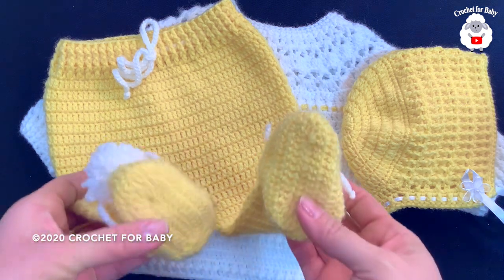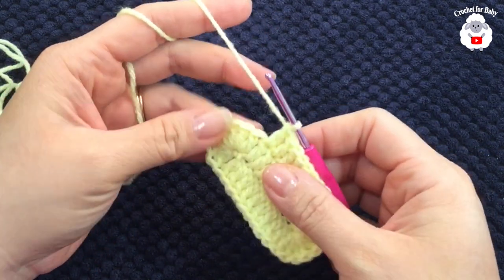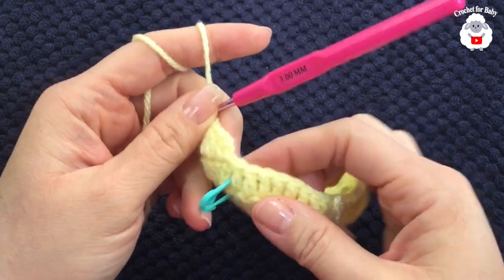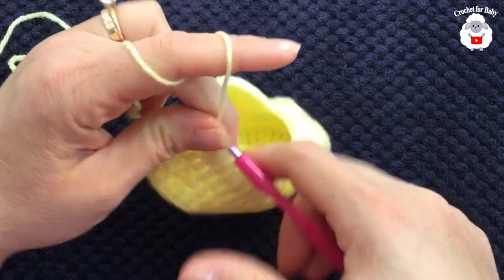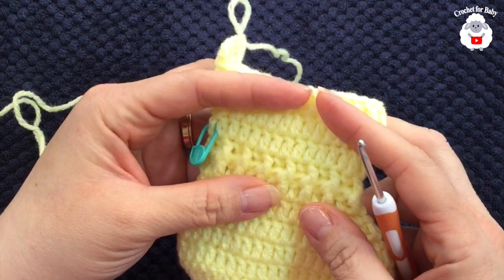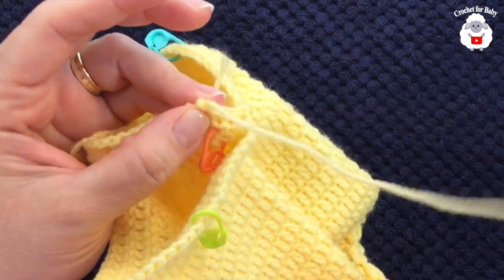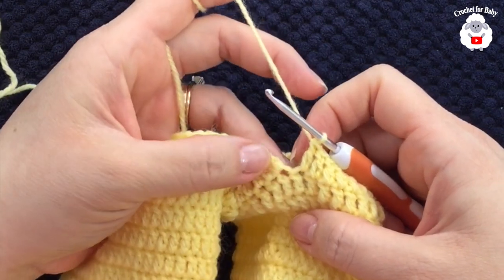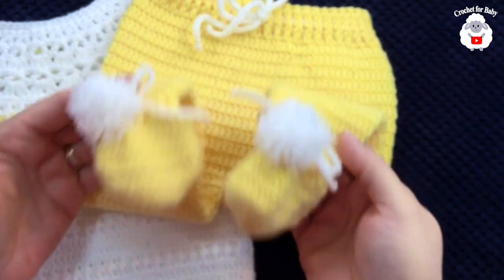Crochet baby pants with booties | How to crochet baby pants, leggings or trousers with feet EASY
Welcome to my Spanish and English Crochet for Baby channel. My name is Sara. In today's tutorial I will show you how to crochet these easy baby pants with booties or footies for baby boys and girls. It's part of a new coming home crochet baby set which includes the crochet sweater or pullover, crochet baby pants with footies and crochet baby hat or bonnet. This crochet baby set is for 0-3 months but if you prefer to make it for newborns just use a 2.5mm hook with baby yarn #3 or DK yarn.

Yarn Used:
White and Lemonade

Written pattern can be found on my Etsy shop crochetforbabystore here’s the

Copyright:
You may NOT sell any of my patterns and claim them as yours. You may NOT make any video using my patterns or use same name and claim it as yours. You may make any item using my patterns for personal use. You can sell your item too like at craft fairs, bazaars etc as long as you give me credit (providing a link) for my pattern. You can share links of any of my patterns in any social media so long as you link back directly to my original video tutorial and channel and provide credit for my patterns. You can NOT use my pattern, with same name and claim it as yours in any social media platform, website, blogs etc., If you are unsure, please ask permission first.

This video is about Crochet baby pants with booties